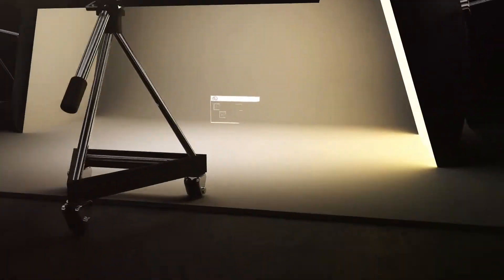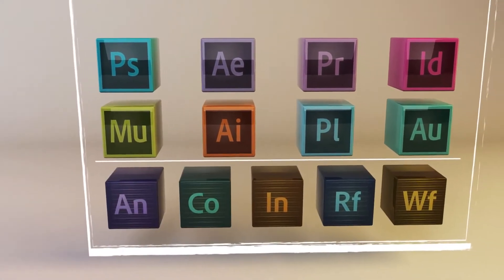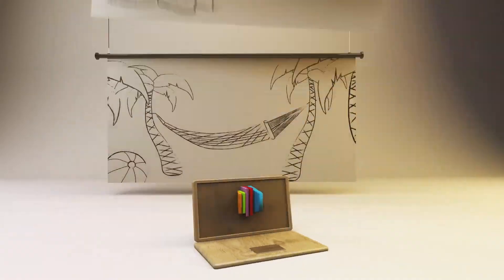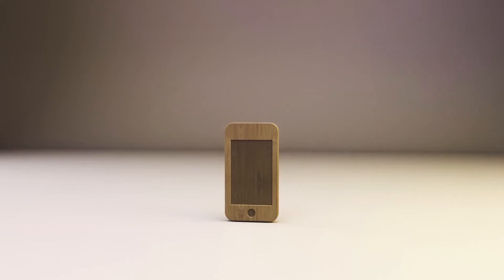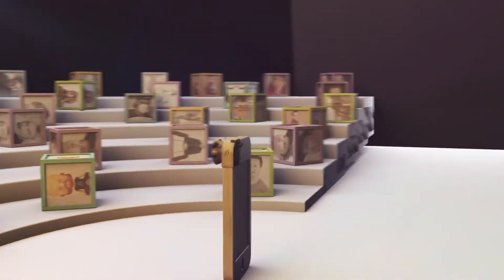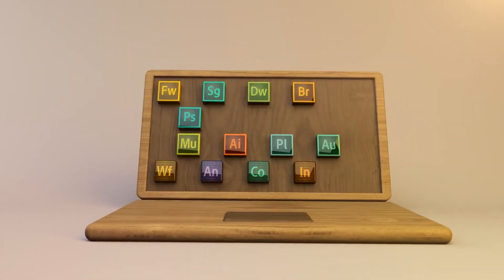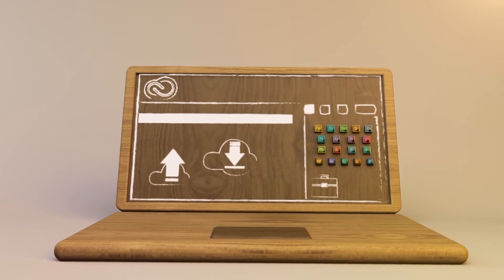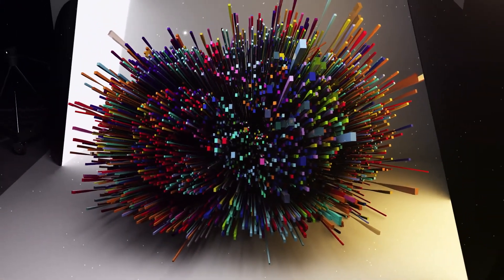Adobe CC - What is it?